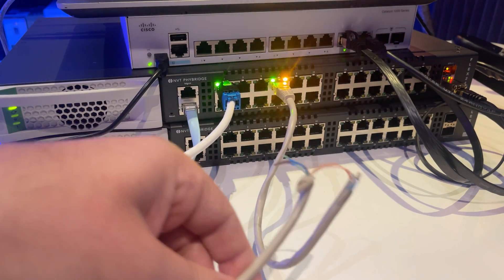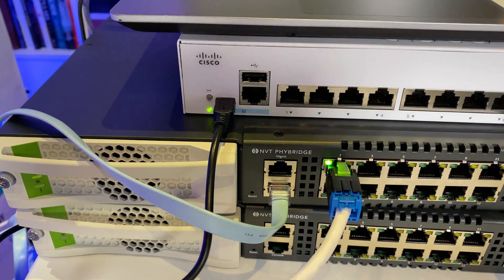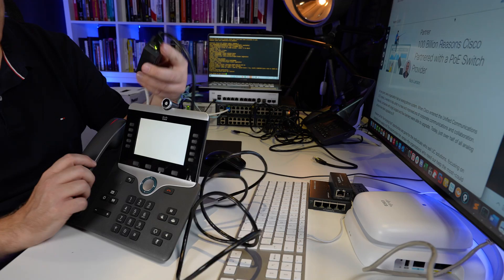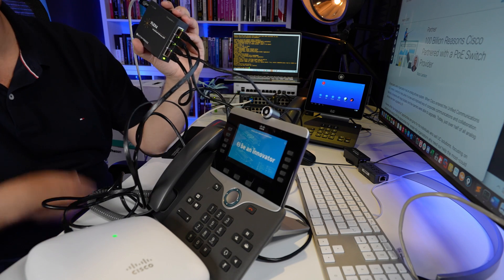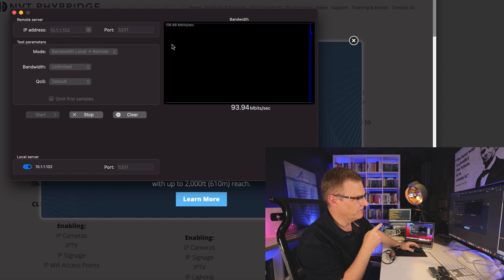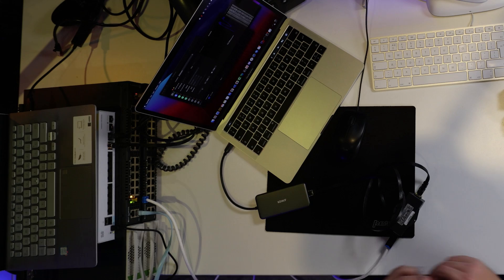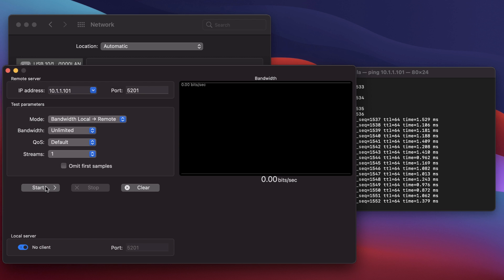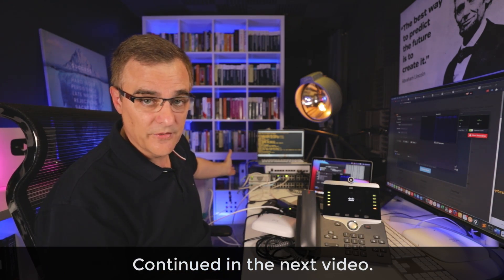Ethernet: True or False (NVT Phybridge LRE)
What's the maximum distance of Ethernet? 100 meters? Can you use an Ethernet cable that only has 1 pair left? Lots of questions to answer!

Menu:
0:00 ▶️ 100Mbps using dodgy cable?
0:16 ▶️ True or false: max distance of Ethernet is 100m
0:35 ▶️ Can you use single pair cables?
0:49 ▶️ You cannot use coax cables? True or false?
1:15 ▶️ You need to upgrade your cabling. True or false?
1:26 ▶️ NVT Phybridge solutions
2:05 ▶️ Cisco partnership
2:44 ▶️ Testing 2000 feet cable
4:43 ▶️ Test 4xPOE devices over 2000 feet of Ethernet cable
6:25 ▶️ What types of speeds to you get at 2000 feet
7:00 ▶️ What amount of bandwidth do you actually need
7:32 ▶️ iPerf test at 2000 feet
9:30 ▶️ What kinds of speeds at 100m?
10:44 ▶️ 2 pair cable - does that work?
11:40 ▶️ 1 pair cable - speed test
13:59 ▶️ Switch power sharing

Cisco Part Numbers (Flex24-10G not listed yet):
SP-PHYBRIDGE-24: 24-port PoLRE switch with 24 Phylink adapters
SP-PHYBRIDGE-48: 48-port PoLRE switch with 48 Phylink adapters

ethernet
ethernet length
single pair ethernet
networking
max length of ethernet
maximum length of ethernet
ccna
network
nvt phybridge
coax cable
long reach ethernet
LRE
Long Reach Ethernet (LRE)
networking myths
flex 24
flex24-10g
cisco
cisco 1000 switch
cisco 1000
cisco switch
cisco router
ccna
free ccna
200-301
ccna 200-301
free ccna course
network
networking
new ccna
david bombal
poer
nvt phybridge flex 4
nvt phybridge flex